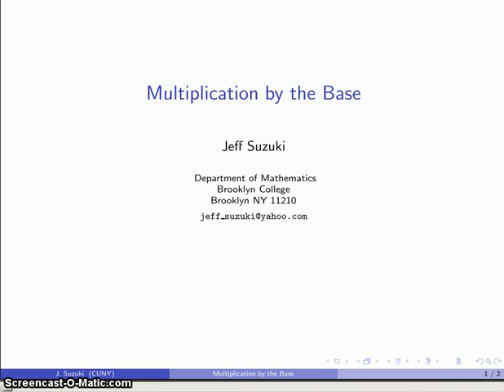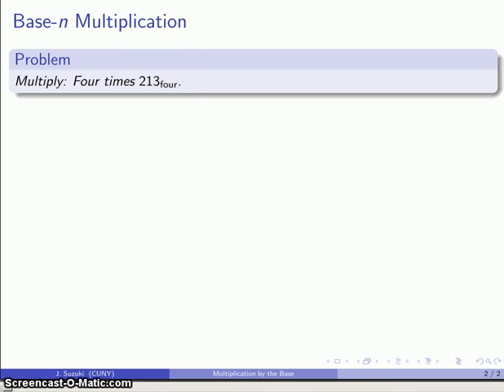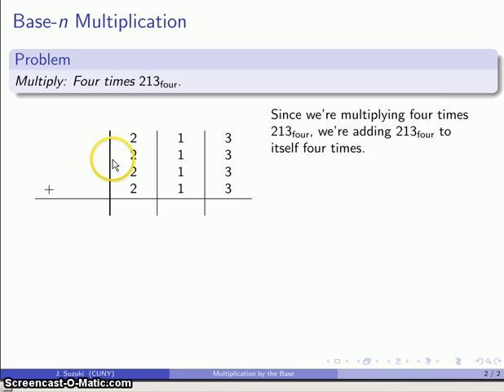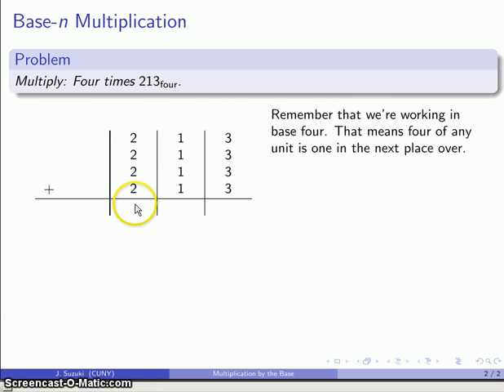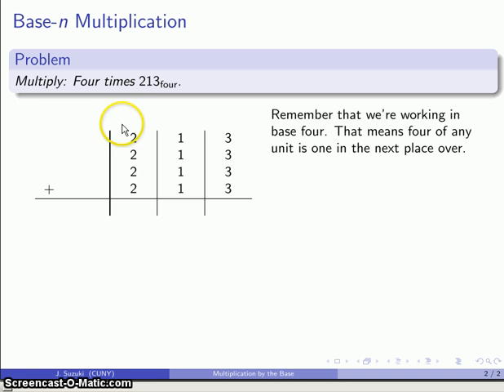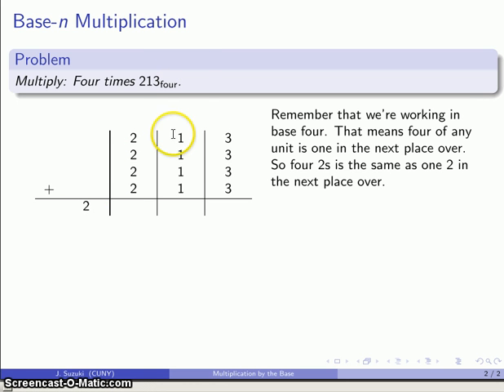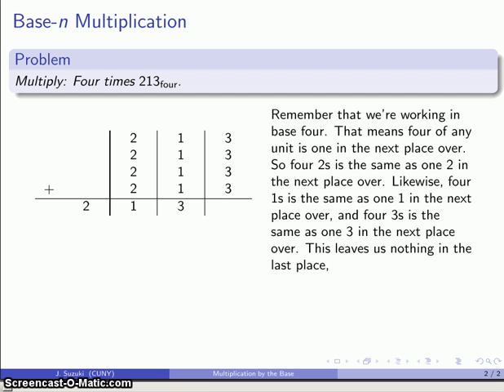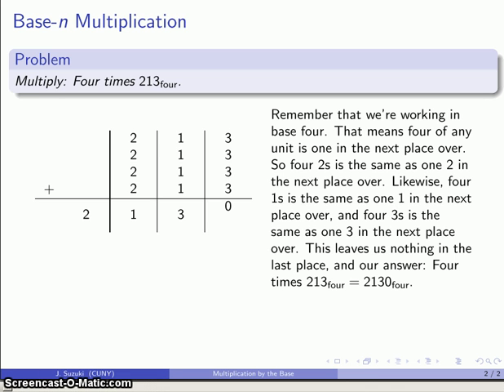Math for Elementary Education 620 Multiplication by n in base-n